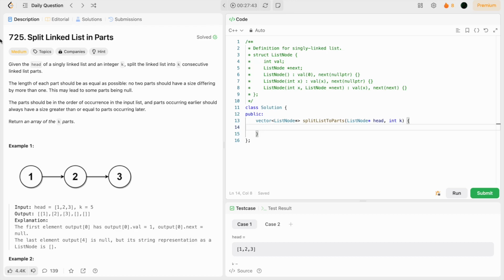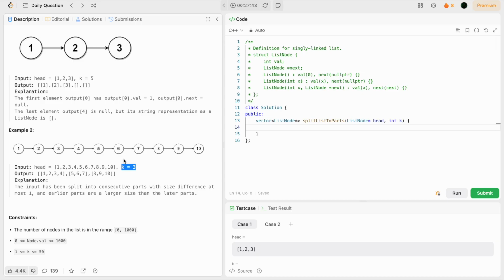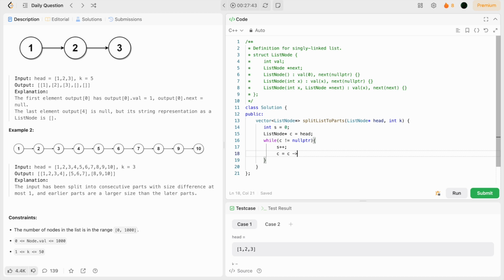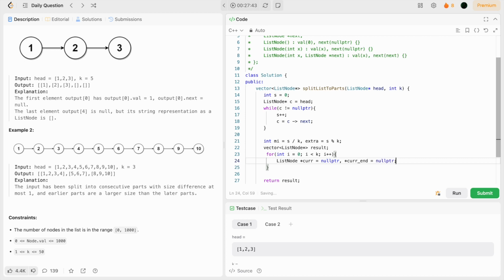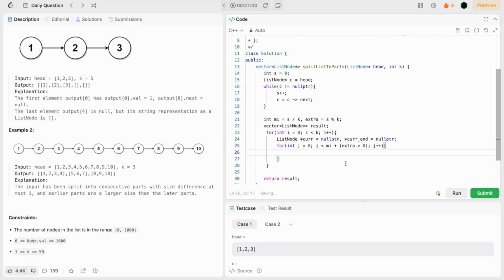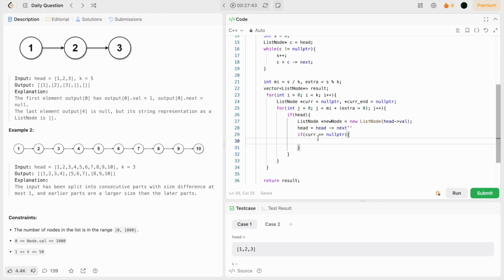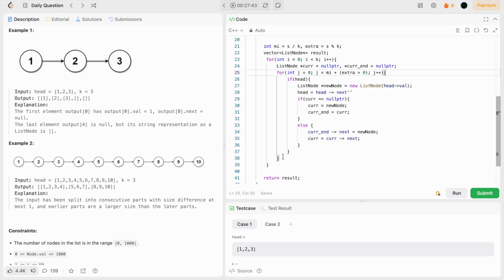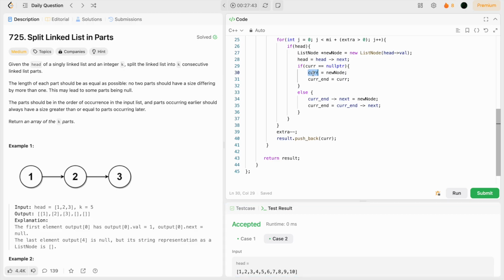Leetcode: 725 Split Linked List in Parts